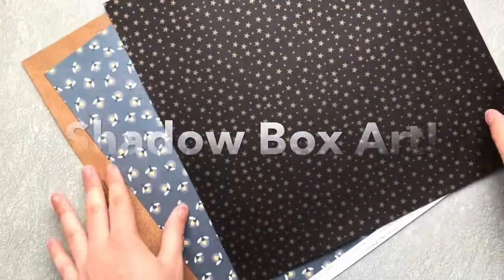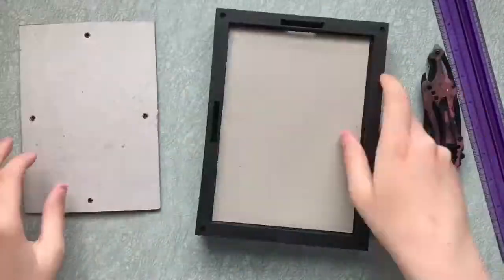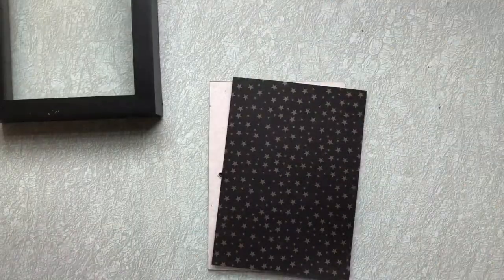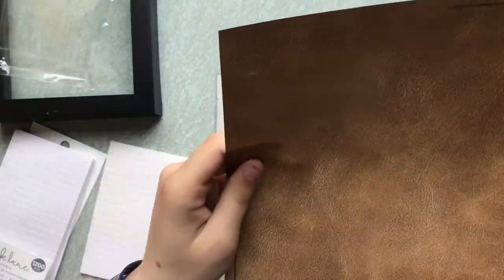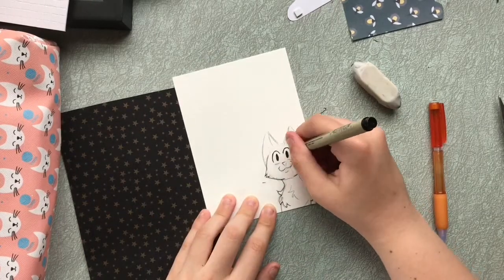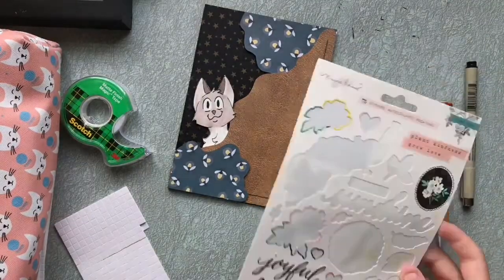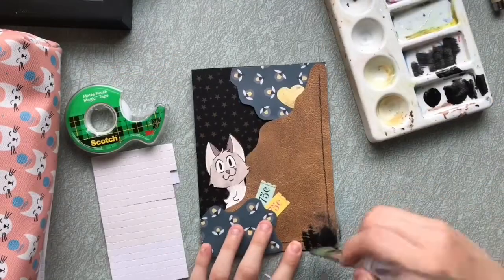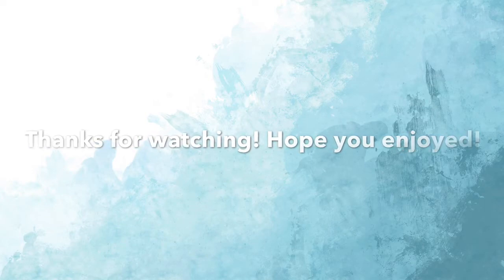Making A Collage With A SHADOW BOX!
Heyo peeps, I made a cool collage with some paper, puffy stickers, and a shadow box! It was super fun, and I really like the finished product. Let me know what you think!